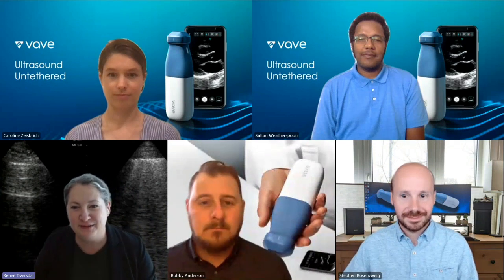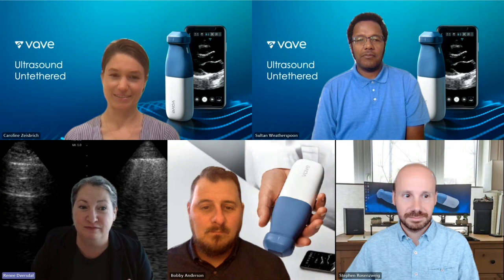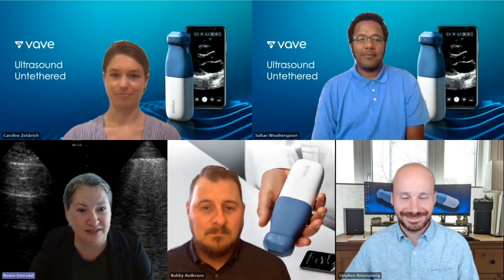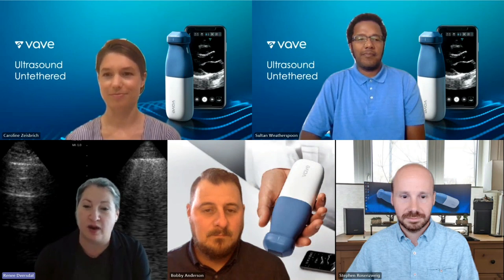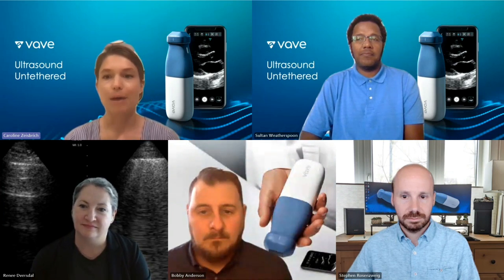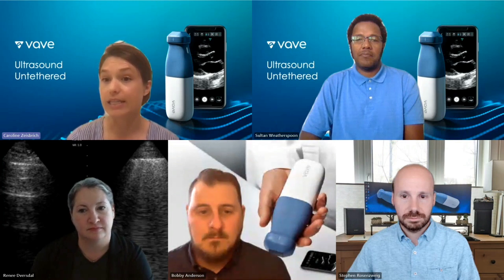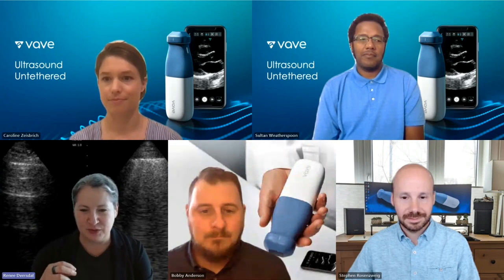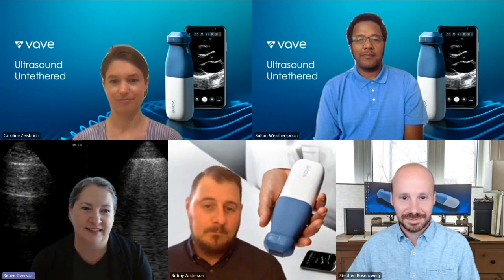Vave Educast #10: Behind the Curtain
Meet some of our team members as they discuss product design and improvement, as we work to provide affordable and high quality ultrasound.